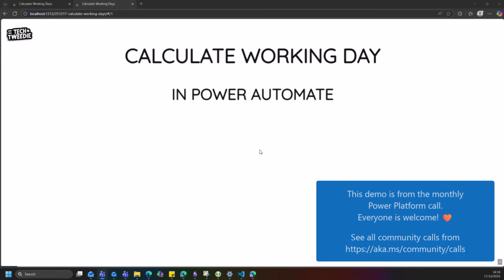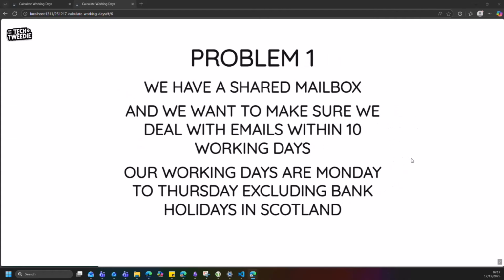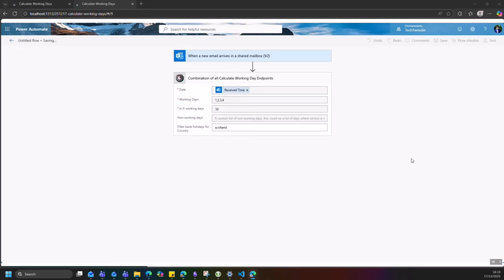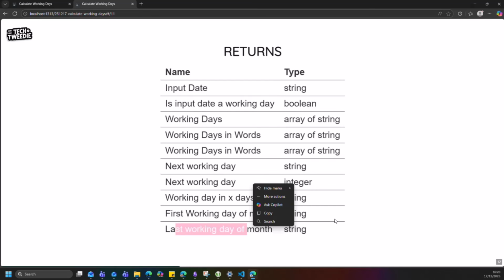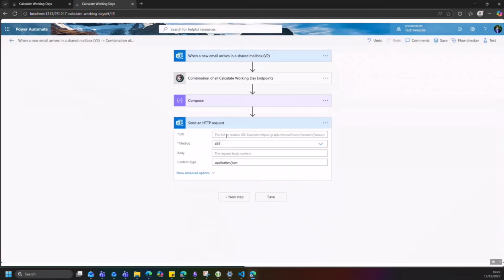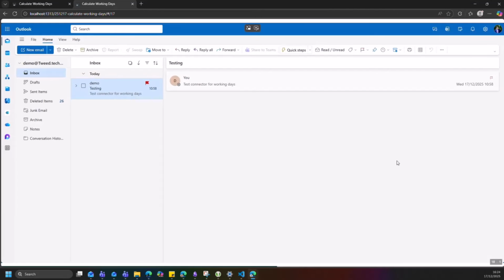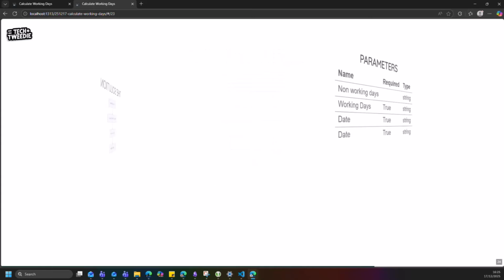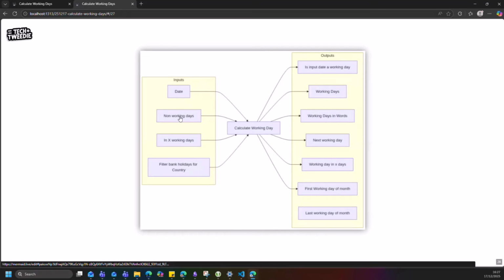Supercharge Your Date Logic: The Ultimate Working Day Calculator for Power Automate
📺 In this demo, Ian Tweedie introduces a Microsoft-certified Working Day Calculator connector for Power Automate. The session shows how to handle real-world date logic; skipping weekends, custom work patterns, and public holidays.
Practical examples include email SLAs, follow-up flags via Microsoft Graph, and calculating billable working days.

👋 This demo is from the Power Platform monthly call – 17th of December

✨ Presenter(s):
• Ian Tweedie (Capgemini)